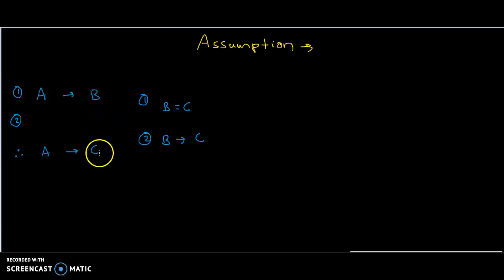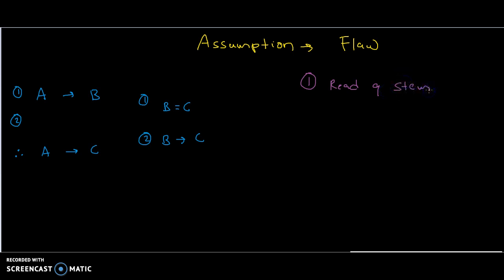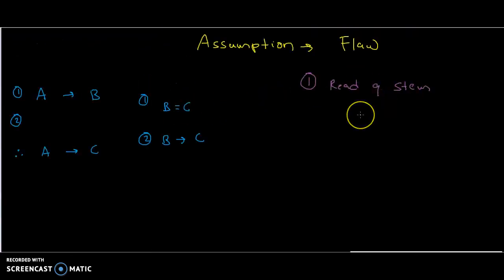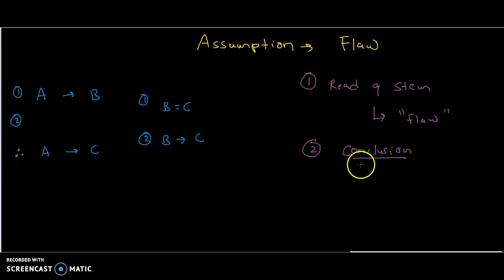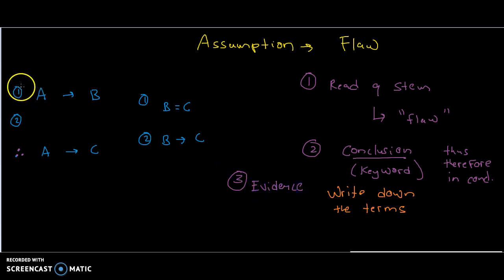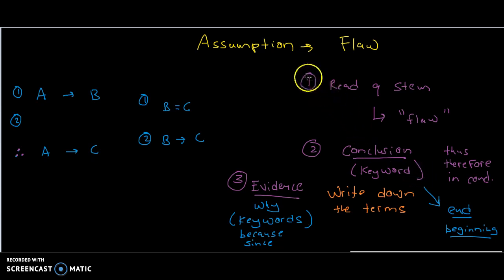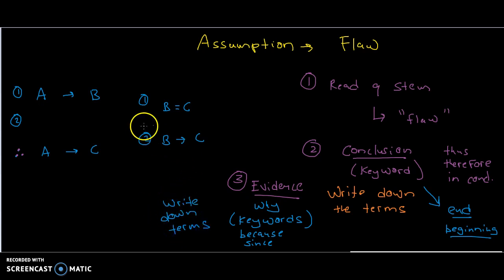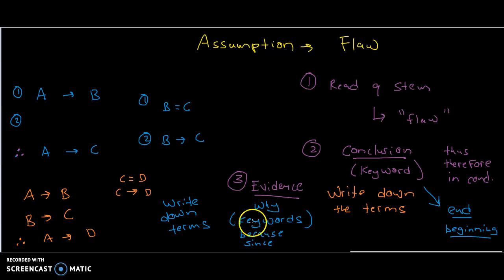LSAT: Logical Reasoning: Assumption Explanation 2